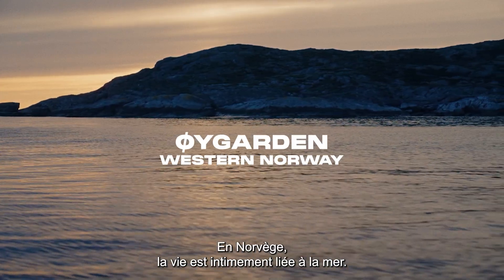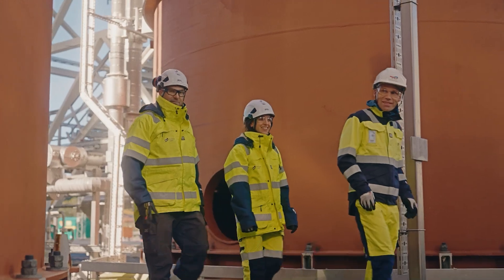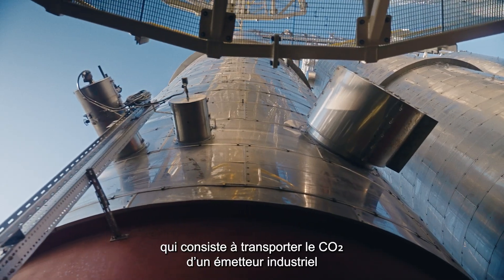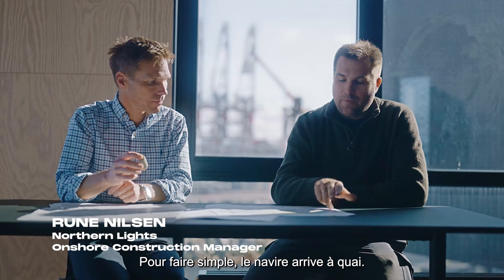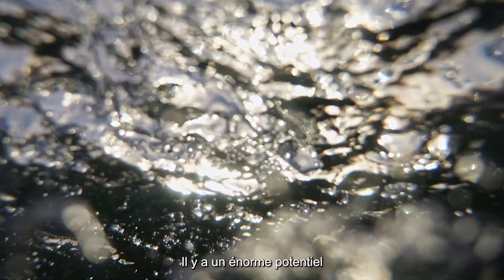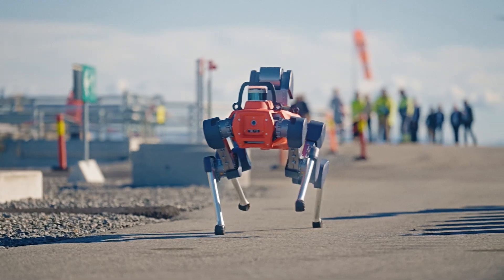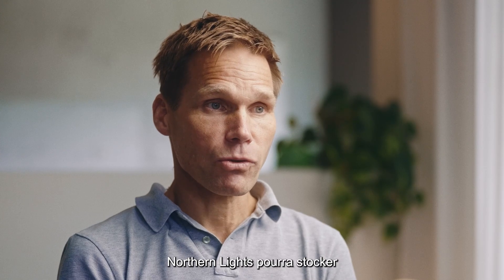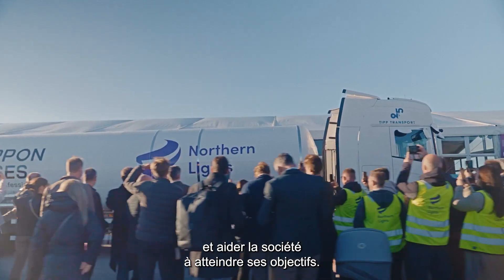The Roads to Carbon Neutral - Deep Sea Storage - S04EP08 - TotalEnergies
For this final episode of season 4, we are heading to Øygarden in south-west Norway, where we are developing the Northern Lights carbon capture and storage (CCS) project.
Frode Nebell, Project Manager at TotalEnergies, explains how this technology is key to meeting climate challenges and achieving carbon neutrality by 2050, together with society.